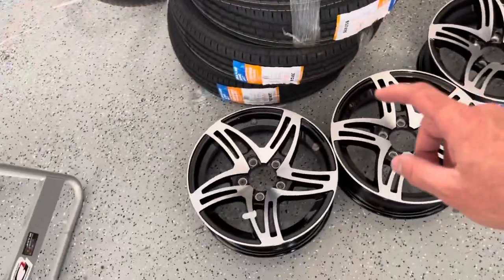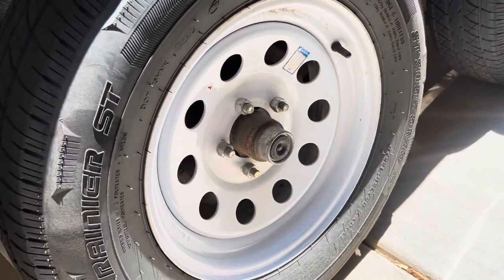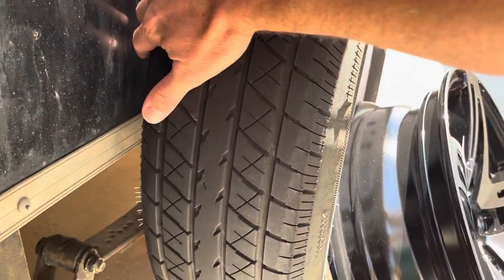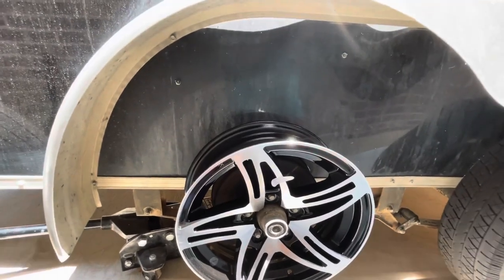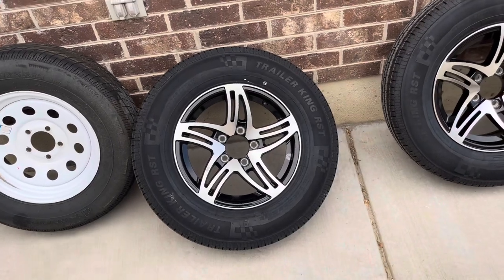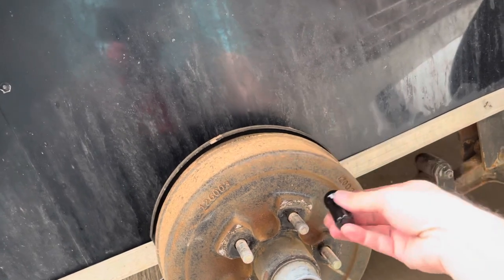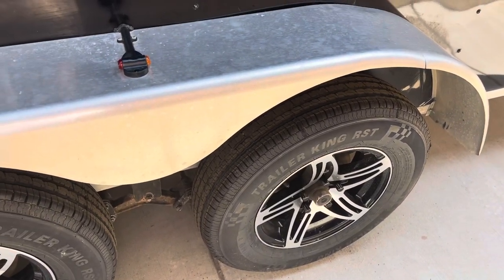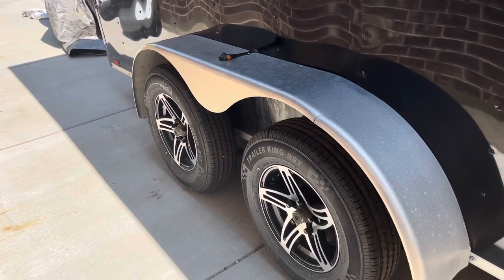Cargo Trailer Wheel upgrade 15” Aluminum 205/75/r15 | Dirt Bike Trailer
I install new wheels and tires on my 2021 Look Element 16x7 Cargo Trailer.

Here are the product links:
Trailer Wheels
Trailer Tires
Lug Nuts